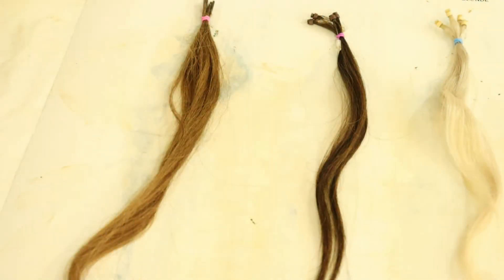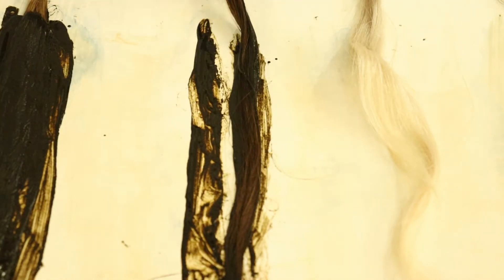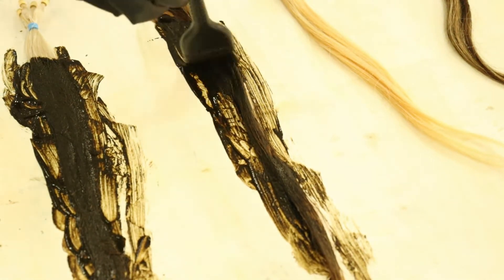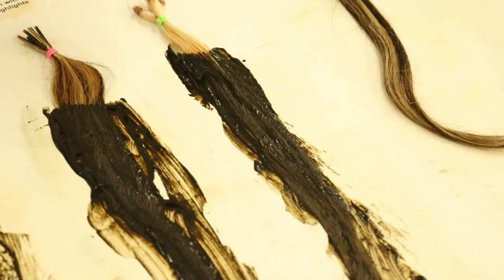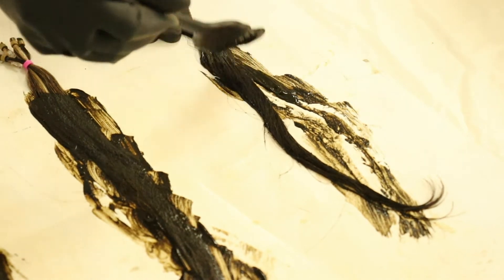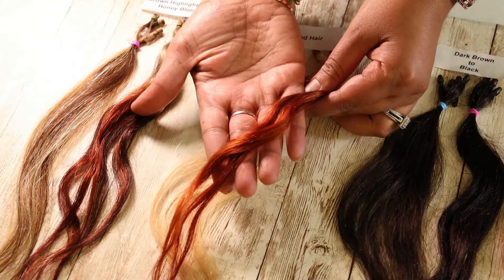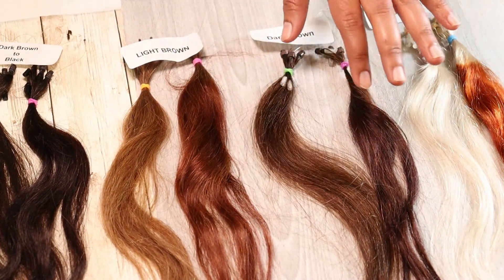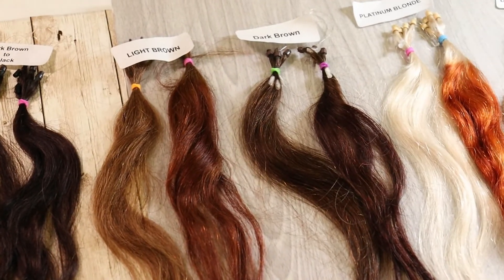Mahogany Henna Hair Dye - How to Mix Mahogany Henna Color - Strand Test Results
Can't decide whether to go red or brown? Want something that looks awesome, no matter what your skin complexion is?

Mahogany Henna Hair Dye - A shade that checks the color spectrum of red, brown, and orange. Whether it reminds us of the beautiful Autumn season or makes you feel mysterious, this chemical-free hair colorant is perfect to enjoy the beautiful benefits of henna hair dye. If you're looking to try out this shade or want to check how it will turn out on your hair, then follow the video.

We've applied our plant-based mahogany hair dye to different hair strands. Doing so will help you determine what the before and after results will look like.

Our Promise:
We source the finest quality ingredients from ethical producers around the world. We understand the need for hair & skincare that keeps its promises and constantly in search of excellent natural ingredients to enhance natural beauty. Our product line is developed using the finest natural ingredients.